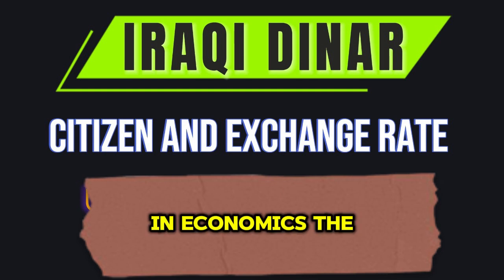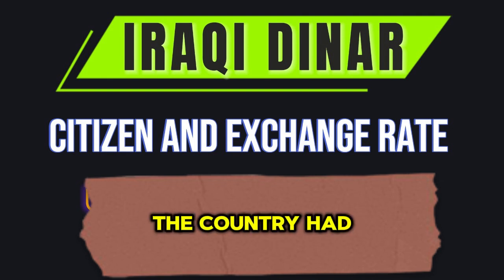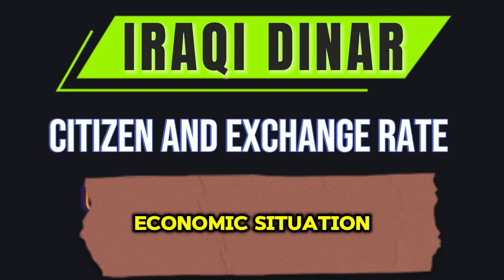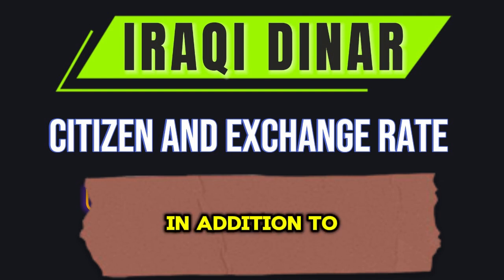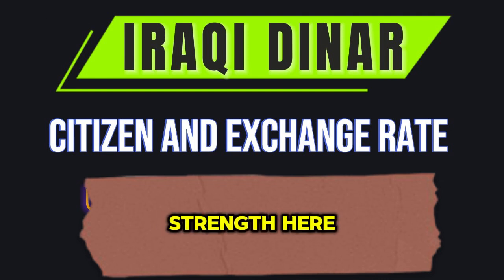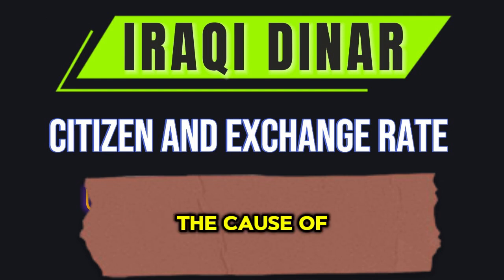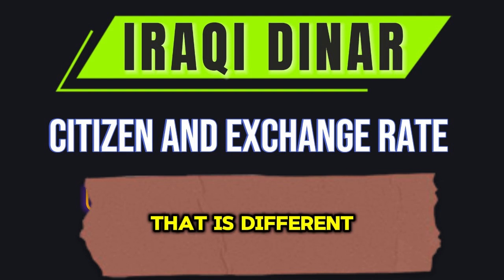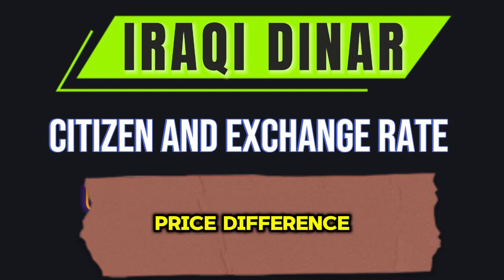Iraqi Dinar ✅ IQD Investors and exchange rate ✅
Iraqi Dinar, where you will find latest updates and news on the Iraqi dinar from all over the World before anyone else.
Reliable RV Alerts, Latest Intel, Best Dinar Facts Videos & More